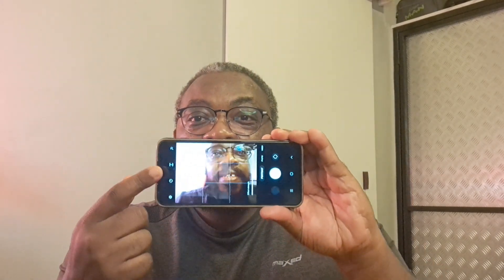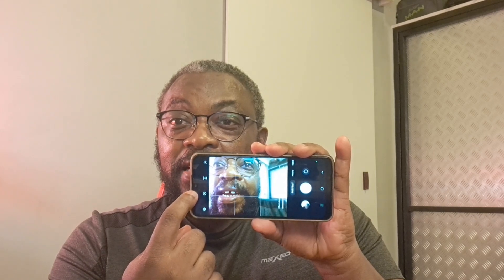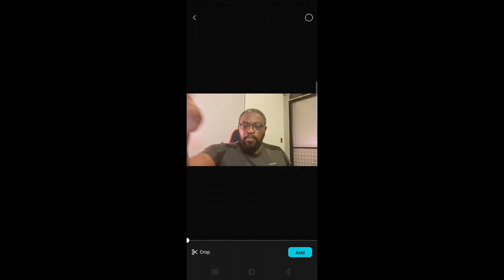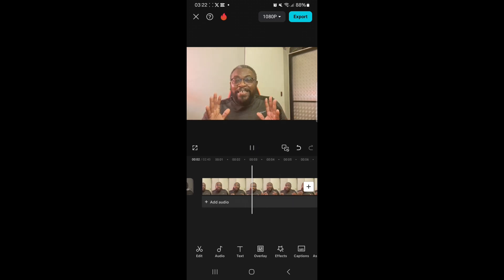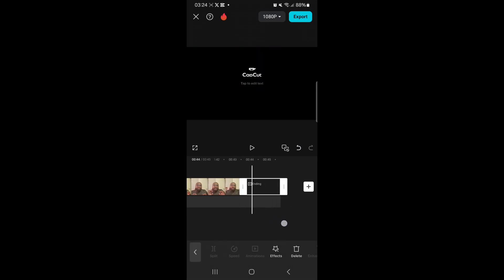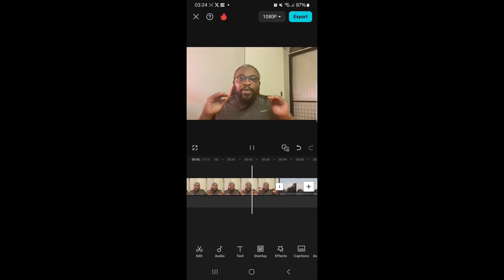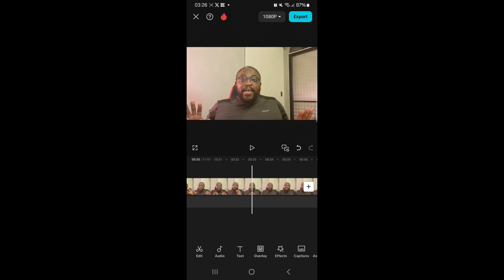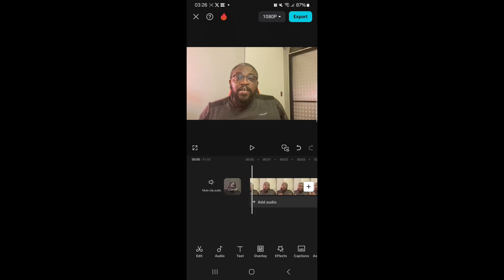Episode 2: How to Edit YouTube videos for BEGINNERS (Super Easy Method!)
Are you a beginner looking to edit your YouTube videos without all the confusing steps? In this video, I'll show you a super simple method to edit your videos using easy-to-use software, capcut or Windows/Mac. No need for complicated tools or expensive programs. This guide is perfect for beginners who want to create polished videos fast.